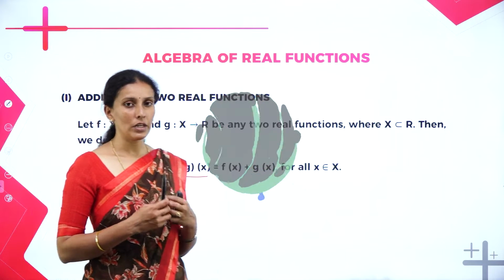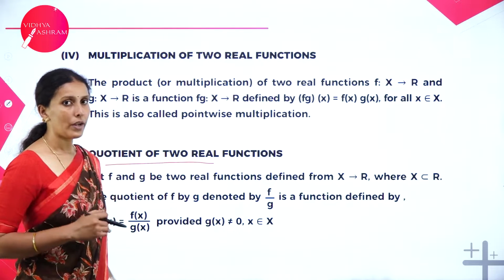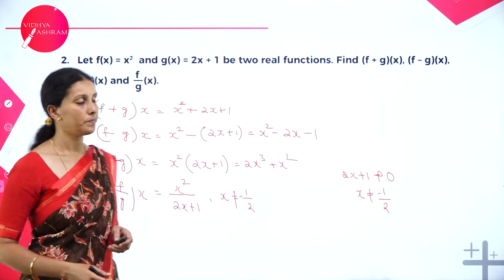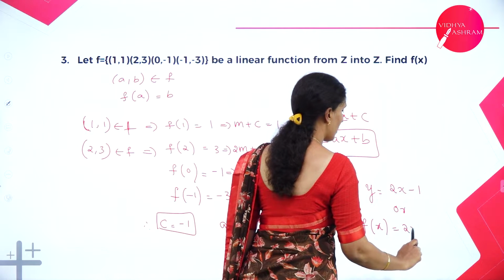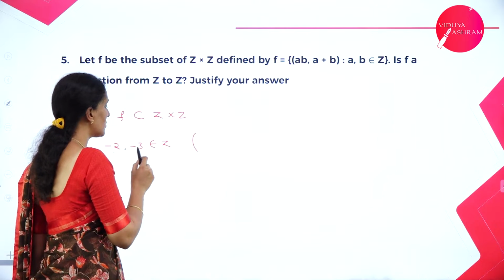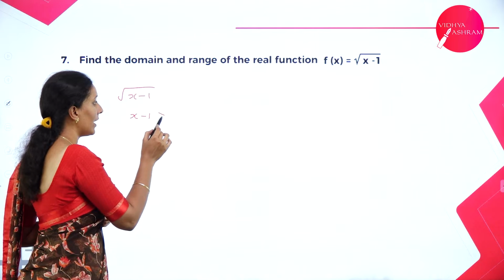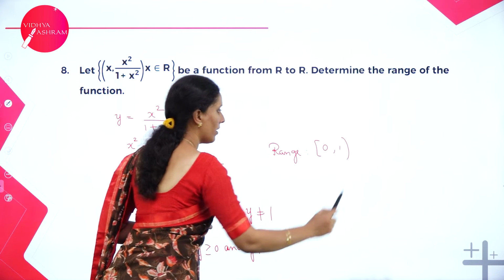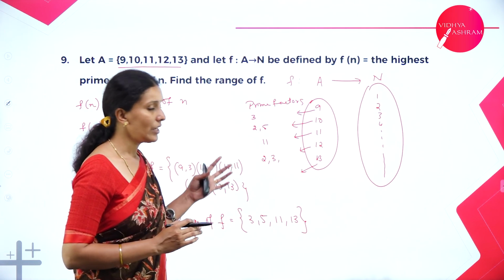DAY 12 | MATHEMATICS | CLASS XI | RELATIONS AND FUNCTIONS | L5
Class : CBSE XI
Stream : SCIENCE AND COMMERCE
Subject :MATHEMATICS
Chapter Name : RELATIONS AND FUNCTIONS
LECTURE : 5